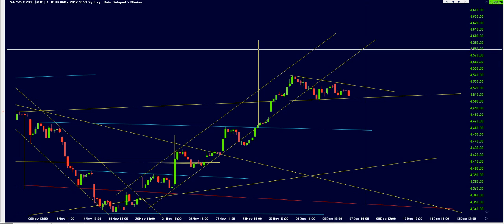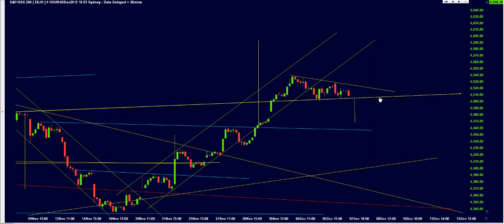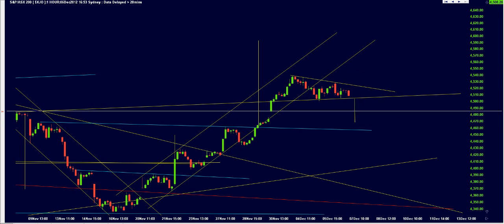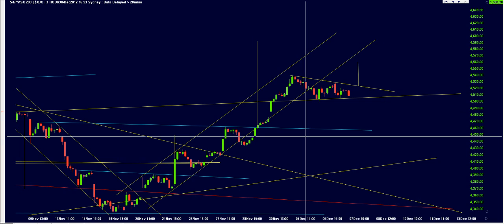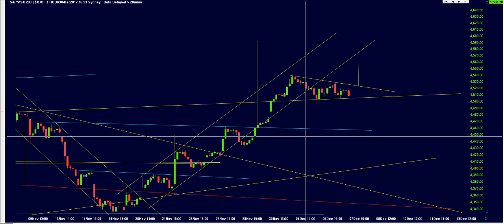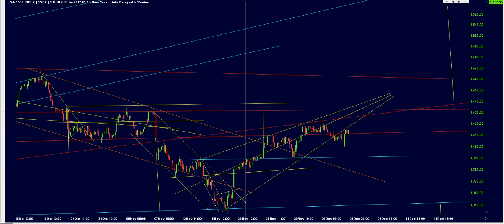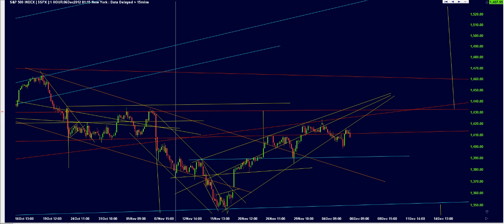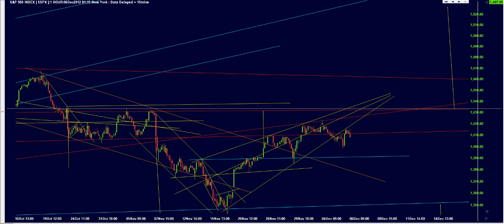Thursday 6/12/12 asx200 & smp500 update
Today we have confirmed a small triangle consolidation pattern with the asx200. As a result, we have a measured move, depending on which way the market breaks. The smp500 is whipsawing around, keep in mind 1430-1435 area is the expected move from this pattern. i give inverted h&s patterns a 75% chance of playing out. Remember nothing is a sure thing, these patterns can fail from time to time. but lets see, Joe.l